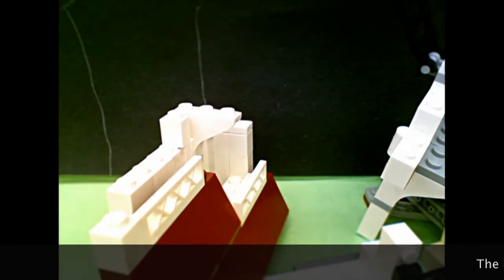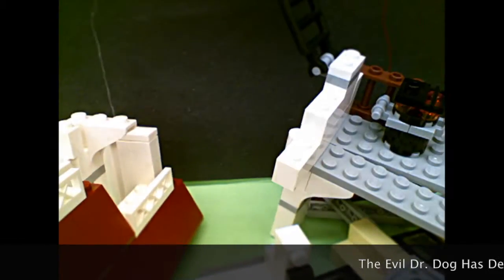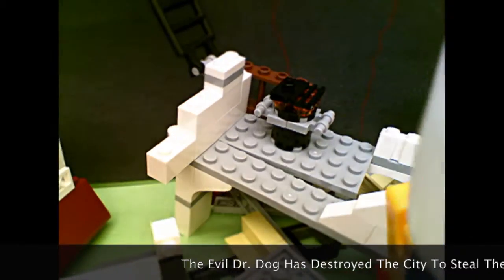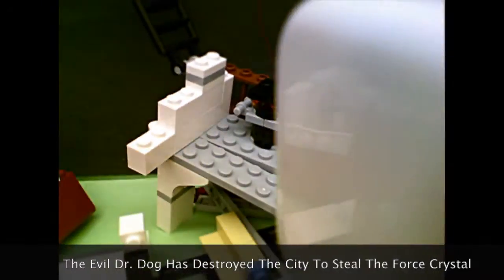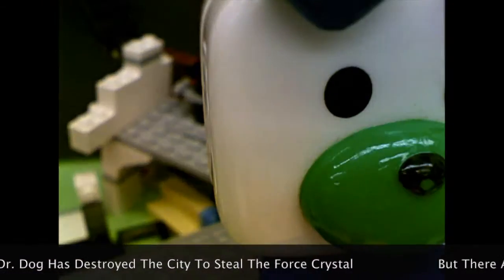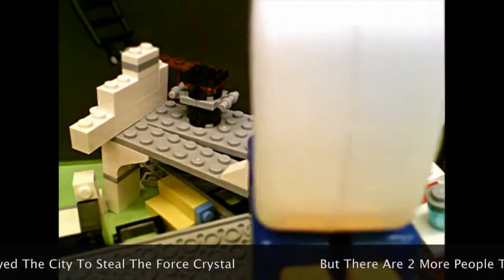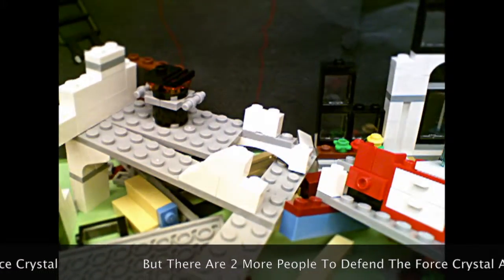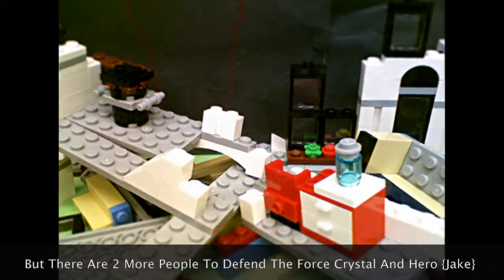ActAMation The Robbery Of The Force Crystal